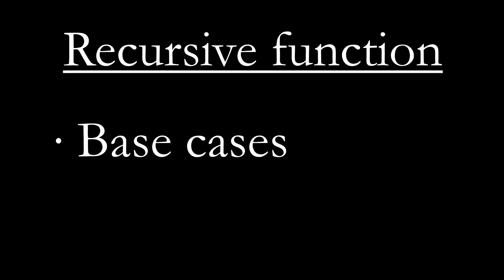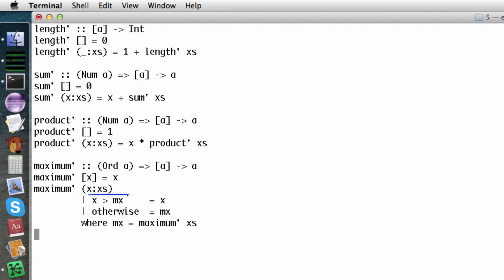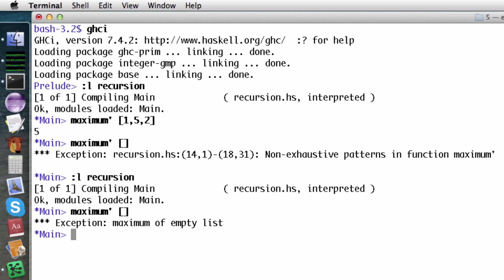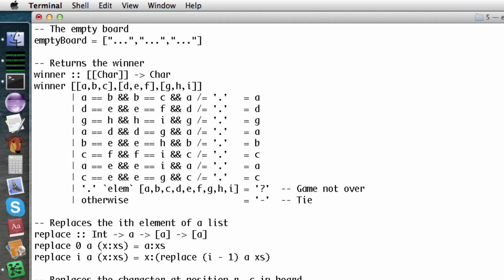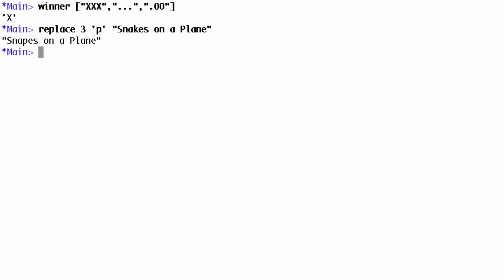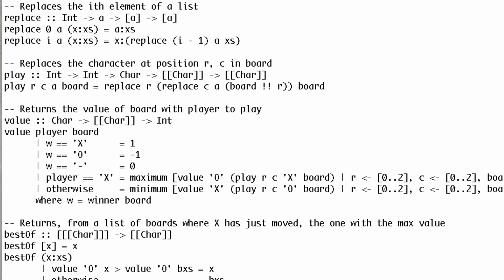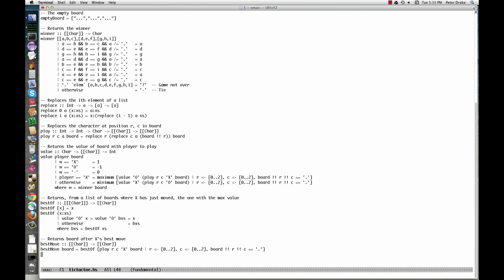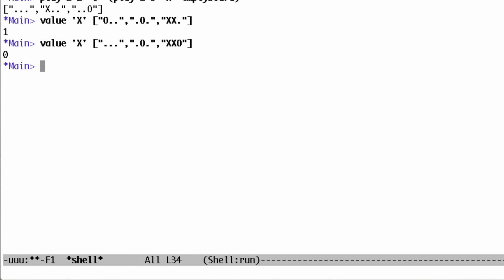Haskell 5: Recursion